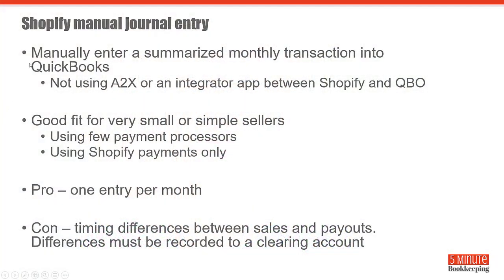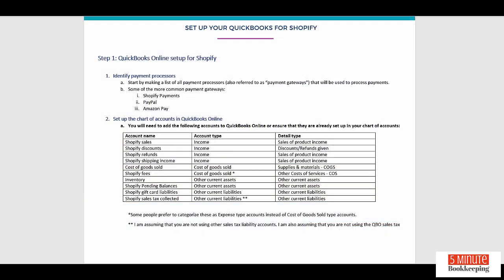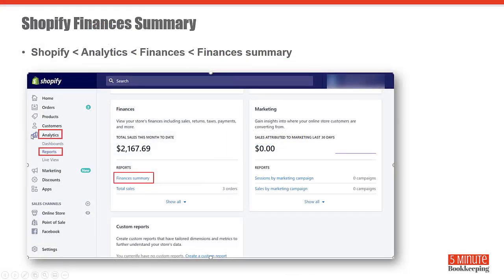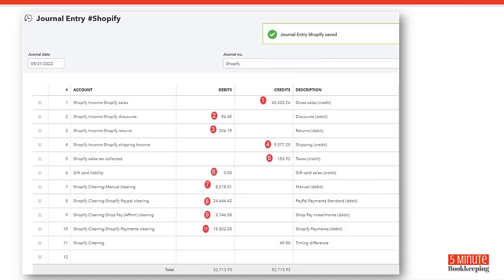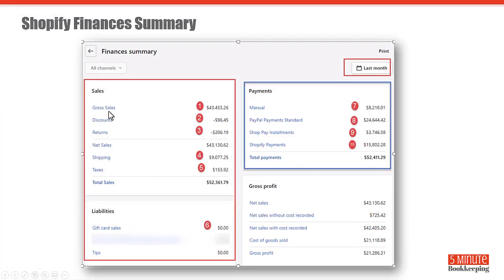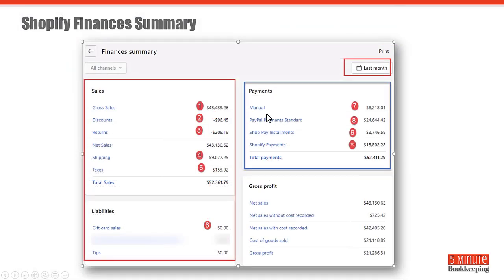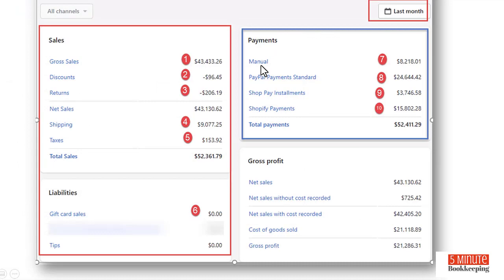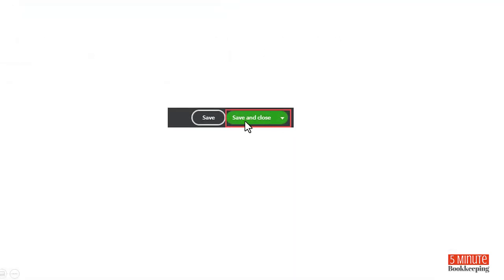(Updated) How to record Shopify sales in QuickBooks Online - step by step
See the latest update to this method (step-by-step tutorial for recording Shopify income and payment processor fees)

Chapters:
0:00 Intro
1:00 Shopify manual journal entry
2:29 Chart of accounts
3:10 Finances summary
4:04 Journal entry
8:41 Free Shopify bookkeeping blueprint
9:08 Closing and resources